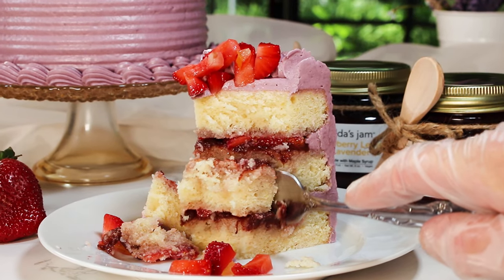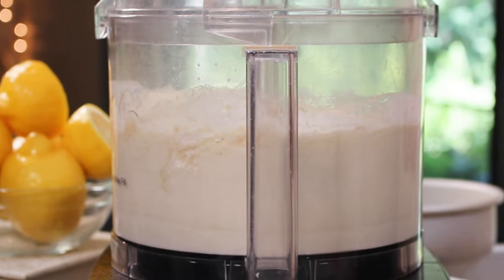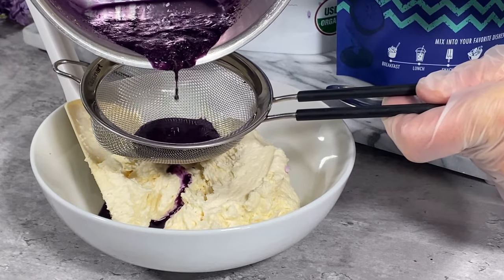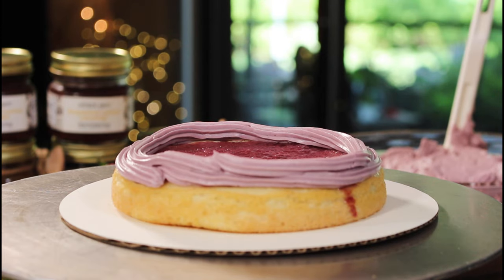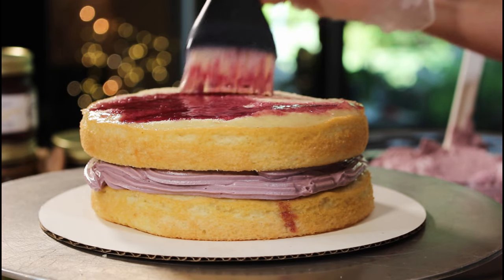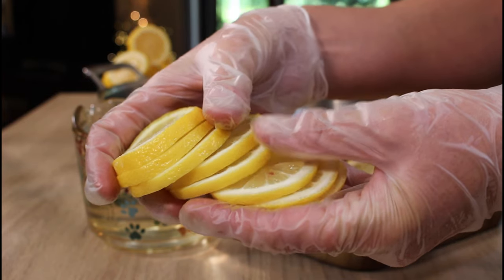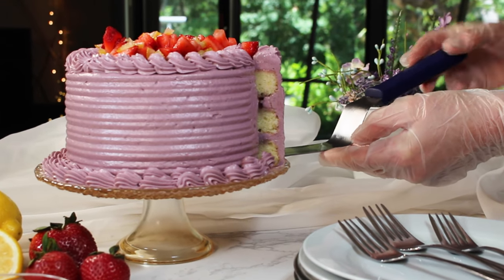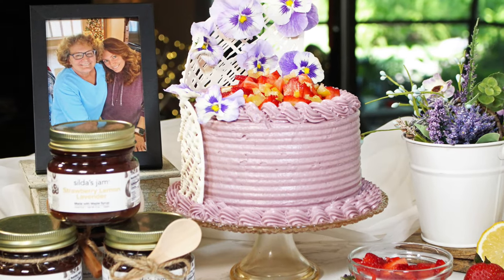Vegan Strawberry Lemon & Lavender Cake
Seriously speechless when I tasted this cake! The layering of flavors playing in this cake is just incredible! Perfect for Mother's Day with my favorite jam filling from Silda's Jam!